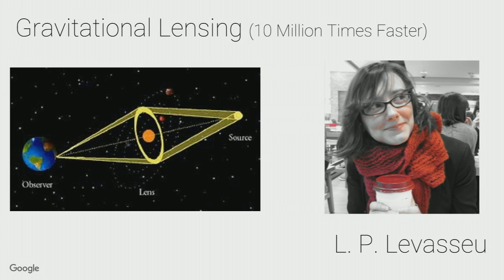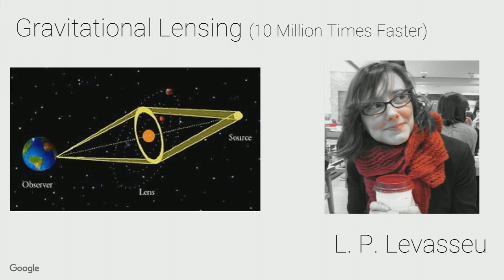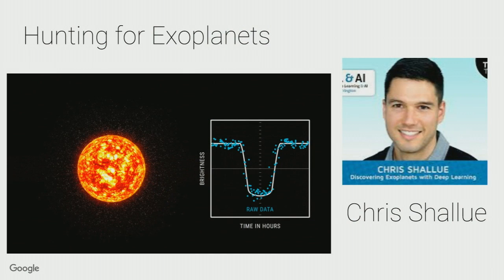The Breadth of AI Applications: The Ongoing Expansion - Peter Norvig (Google)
In 2011, we saw a sudden increase in the abilities of computer vision systems brought about by academic researchers in deep learning. Today, Peter Norvig explains, we see continued progress in those fields, but the most exciting aspect is the diversity of applications in fields far astray from the original breakthrough areas, as well as the diversity of the people making these applications.